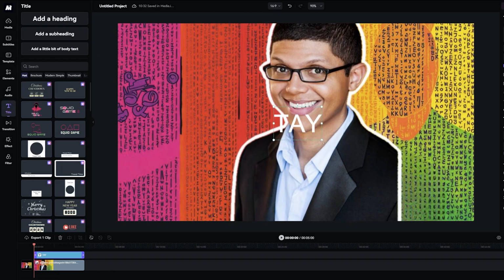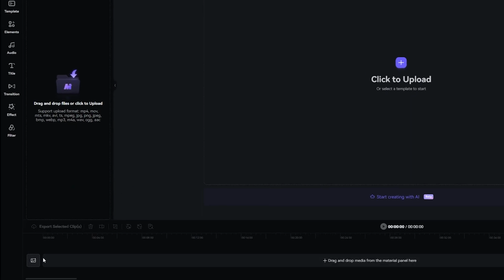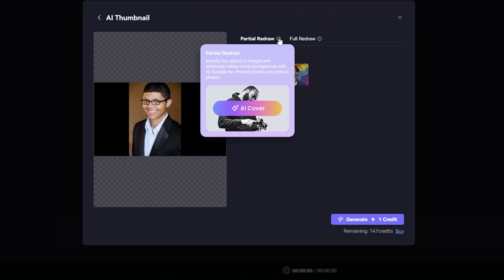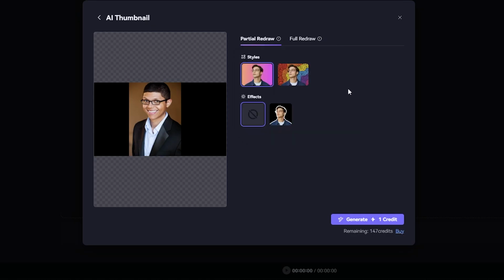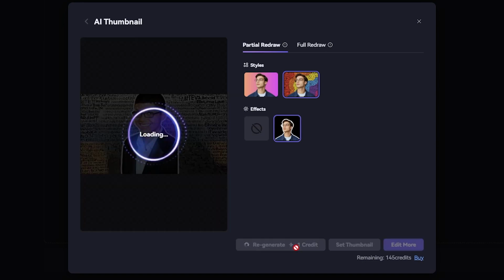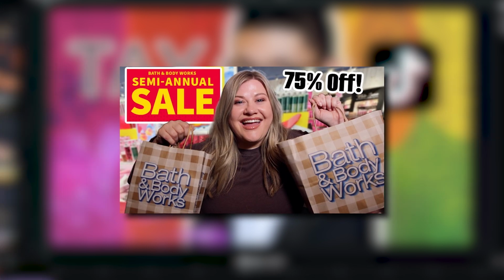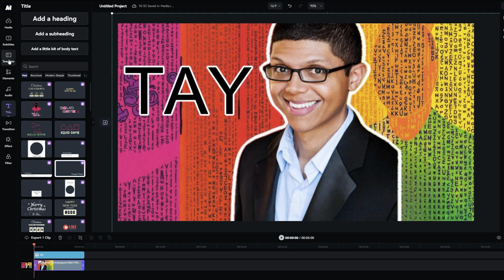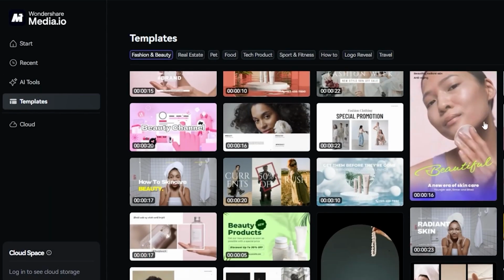AITools How to Make Thumbnails with AI: Media.io 2025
Create eye-catching thumbnails in minutes with the AI Thumbnail Generator! Whether you're looking for the best AI thumbnail generator, a free AI thumbnail maker for YouTube, or a powerful AI thumbnail creator, Media.io has everything you need. Learn how to make thumbnails using AI with our easy YouTube thumbnail tutorial and boost your video’s appeal effortlessly. Try the AI YouTube thumbnail generator today and make stunning visuals like a pro!

Refine your media files smartly with AI. A collection of portable online AI tools.

About Media.io
Media.io is committed to be an AI-powered creative platform to help users improve their creations. It provides online video effects, background remover, object removal, vocal remover, noise reducer, auto TTS, video editor, photo enhancer, image upscaler, and more.